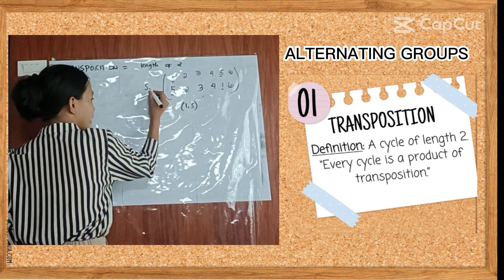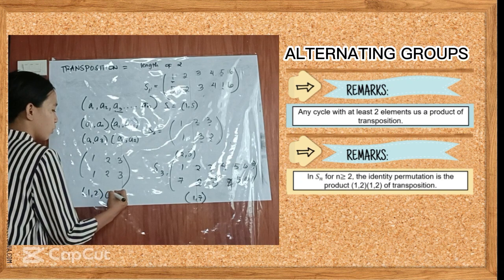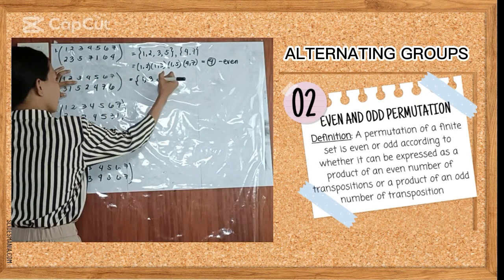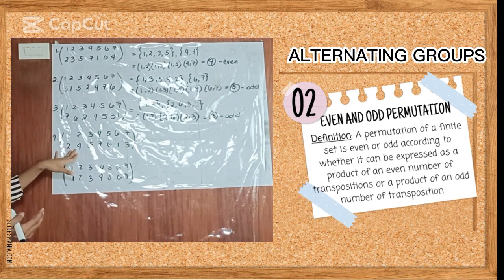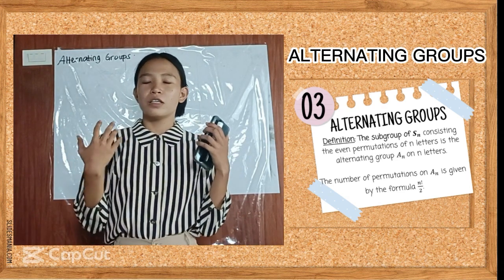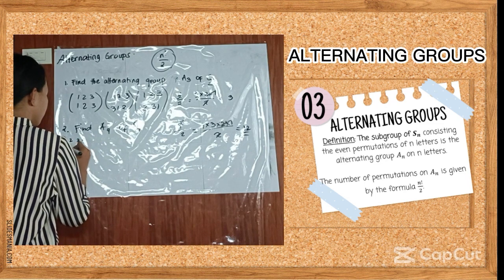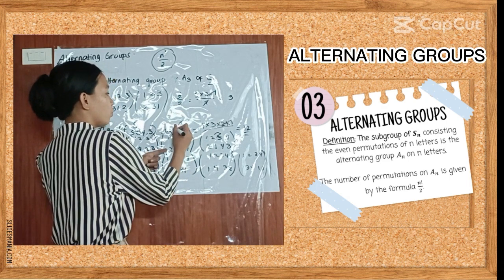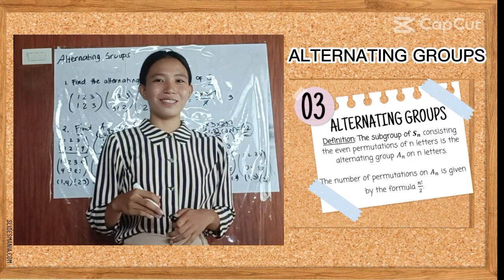Abstract Algebra: Alternating Group